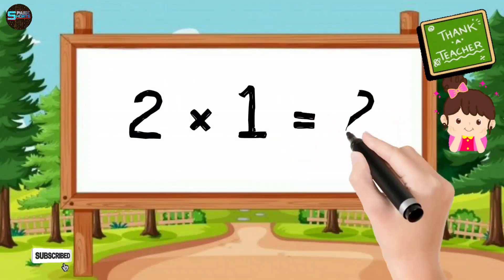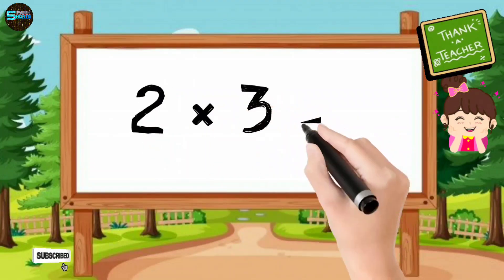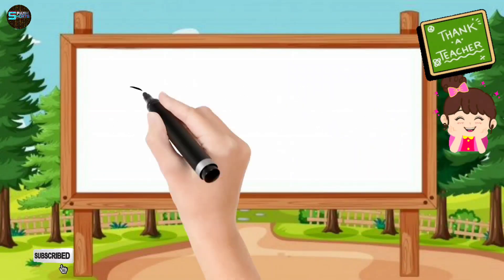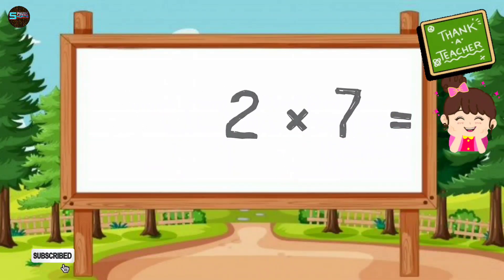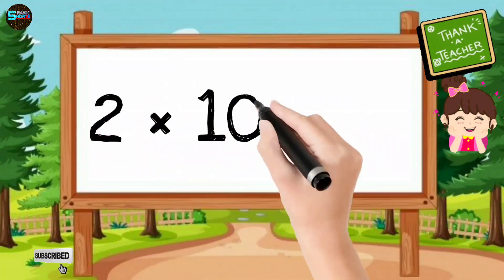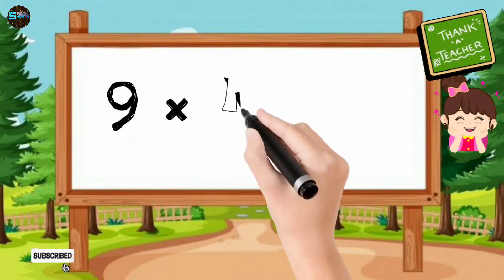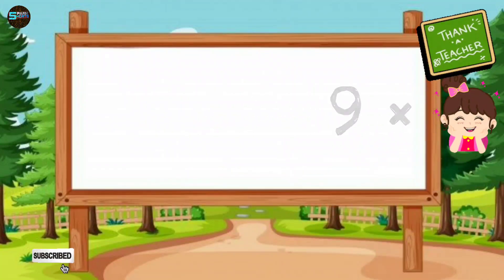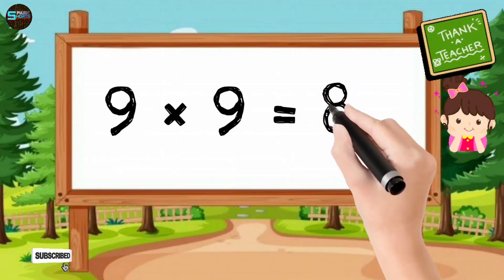Magical Multiplication for Kids | Learn Times Tables from 2 to 10!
Magical Multiplication for Kids | Learn Times Tables from 2 to 10! kids kidsvideo kidslearning ‎@SPARKSHORTS719
Welcome to our fun and educational multiplication video for kids! In this video, we'll explore the magical world of multiplication tables from 2 to 10.